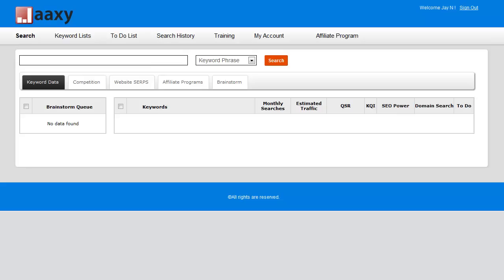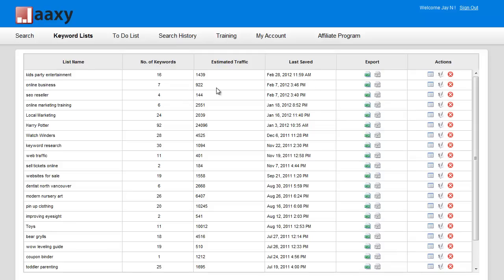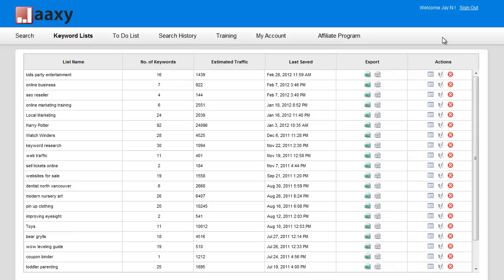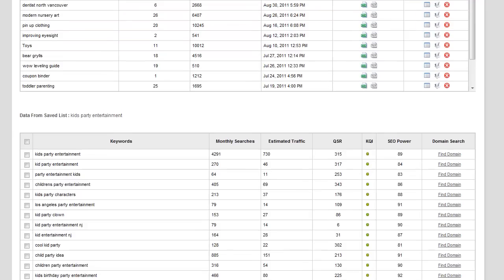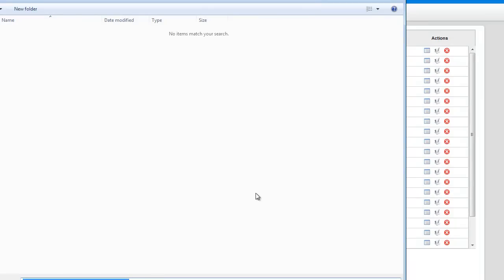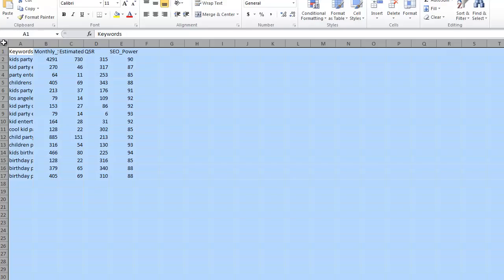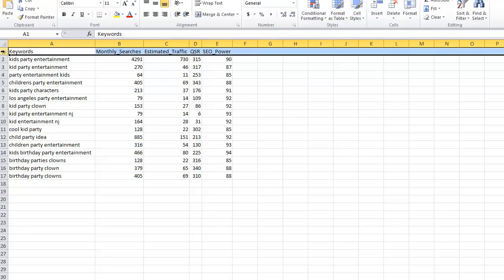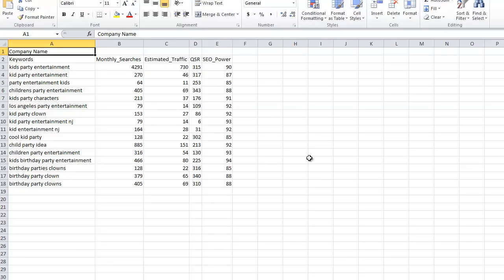How To Export Your Jaaxy Keyword List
In this video, Learn How to Export Your Jaaxy Keyword List as an Excel File.